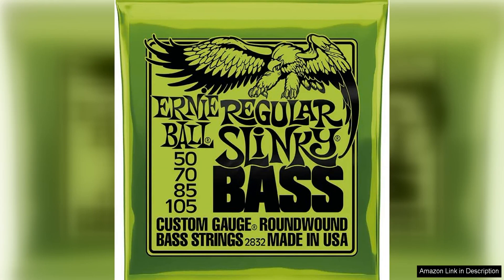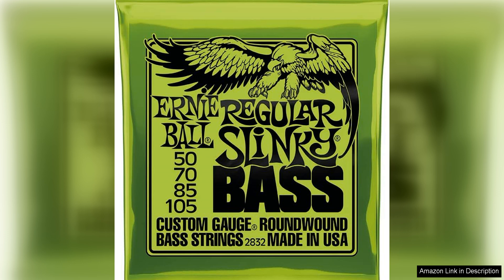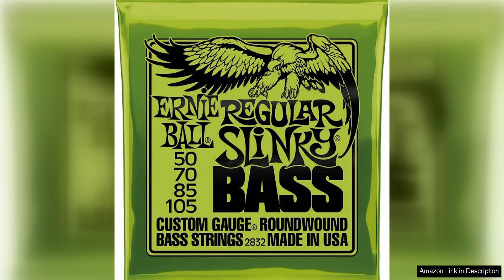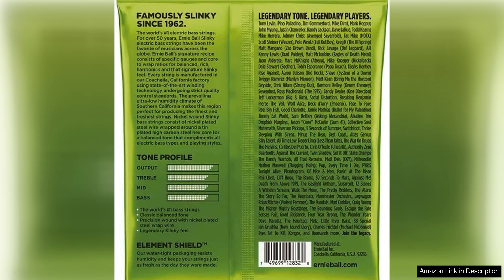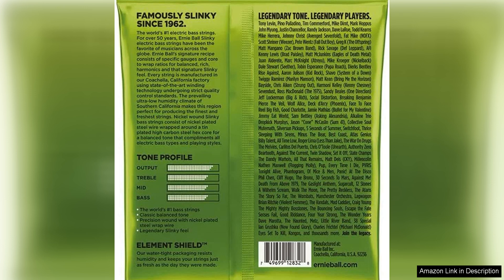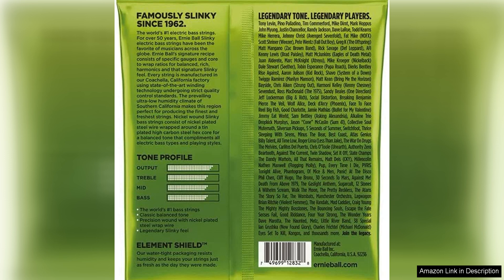Ernie Ball Regular Slinky Nickel Wound Bass Guitar Strings 50-105 Gauge (P02832) Review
The Ernie Ball Regular Slinky Nickel Wound Bass Guitar Strings in 50-105 gauge are a fantastic choice for any bass player looking for a reliable and versatile set of strings.

These strings are known for their bright and balanced tone, making them suitable for a wide range of music genres. Whether you're playing rock, funk, jazz, or anything in between, these strings will deliver a crisp and clear sound that cuts through the mix.

One of the standout features of these strings is their durability. The nickel wound construction ensures that they can withstand heavy playing and frequent use without losing their tone or feel. This makes them a great option for gigging musicians or anyone who plays regularly.

In terms of playability, these strings are smooth and comfortable under the fingers. The 50-105 gauge strikes a nice balance between flexibility and tension, allowing for easy bending and fretting while still providing enough resistance for a solid low end.

Installation is a breeze thanks to the reliable winding and construction of these strings. They stay in tune well and settle quickly, so you can get back to playing without having to constantly retune your instrument.

Overall, the Ernie Ball Regular Slinky Nickel Wound Bass Guitar Strings in 50-105 gauge are a top-notch choice for any bass player. With their balanced tone, durability, and playability, they are a versatile option that will suit a wide range of playing styles. Whether you're a seasoned pro or just starting out, these strings are sure to impress.

In conclusion, if you're in the market for a reliable set of bass guitar strings that deliver great tone and playability, look no further than the Ernie Ball Regular Slinky Nickel Wound Bass Guitar Strings in 50-105 gauge. Give them a try and hear the difference for yourself.